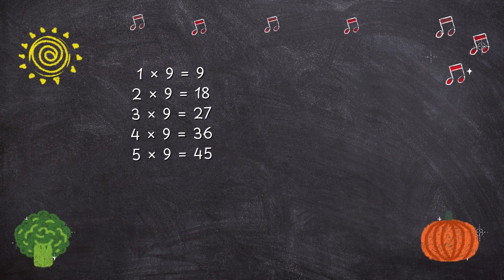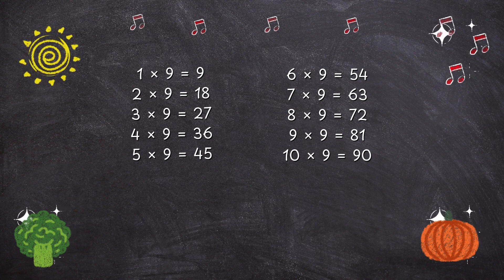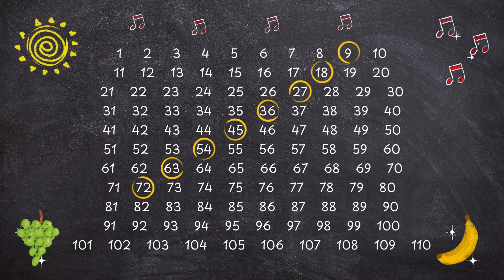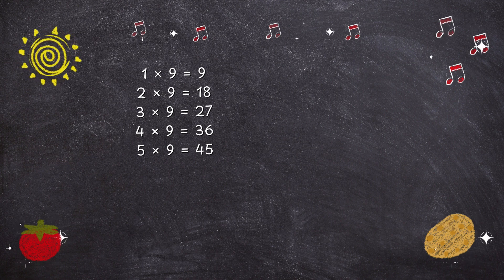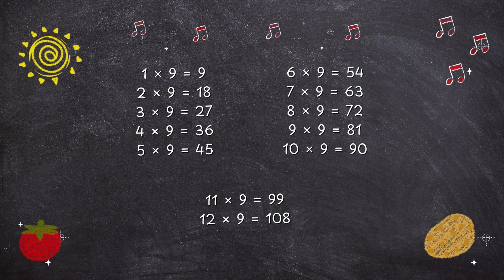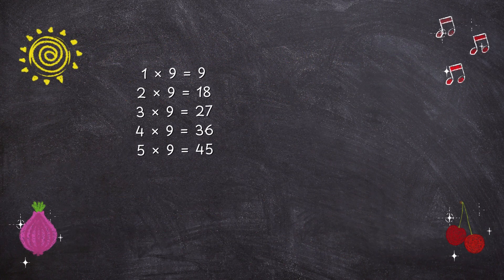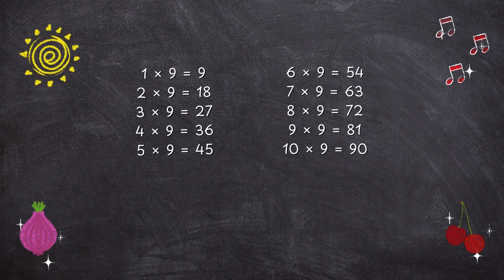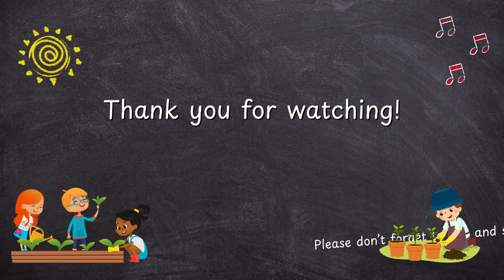The 9 Times Table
Sing, learn and practice the 9 table!